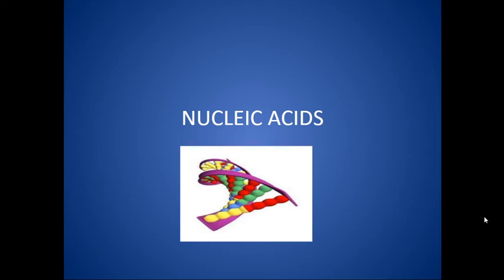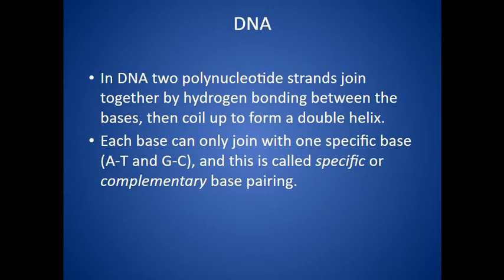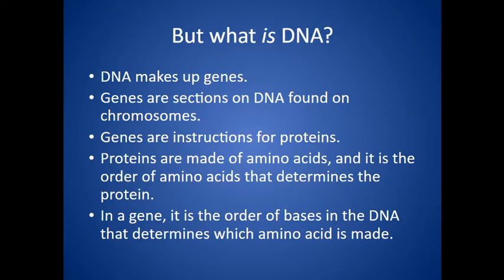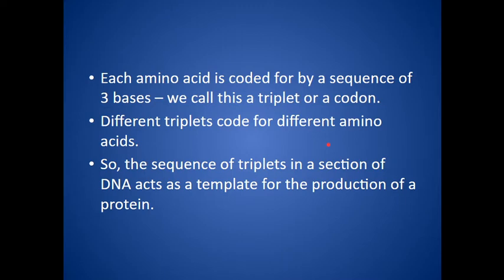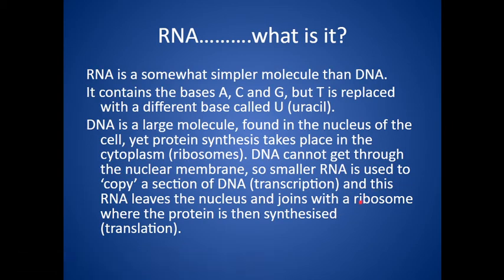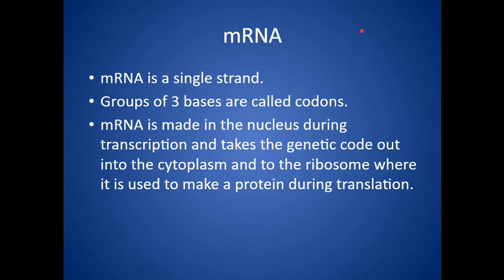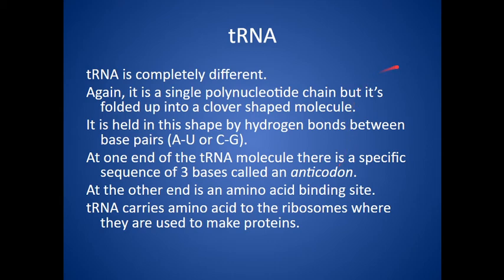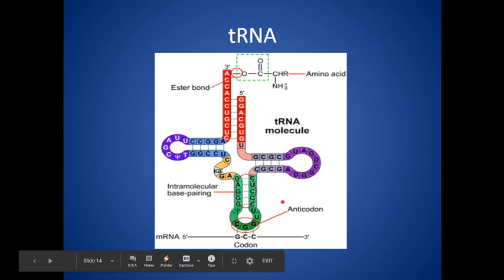Nucleic Acids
This video talks about the different types of Nucleic acids and their function:

DNA and RNA (tRNA and mRNA)